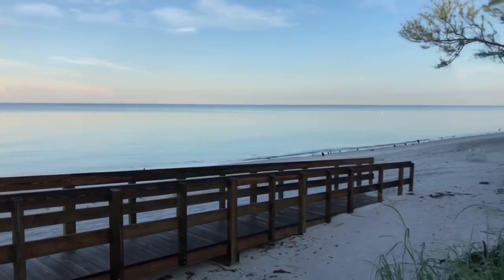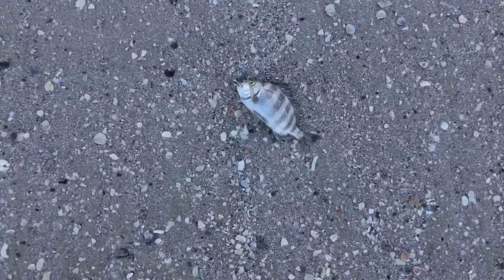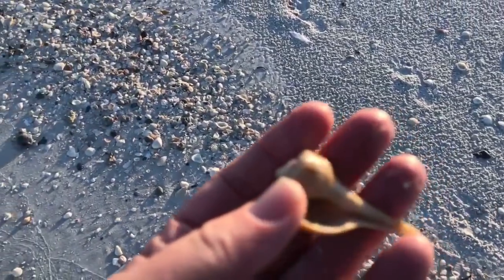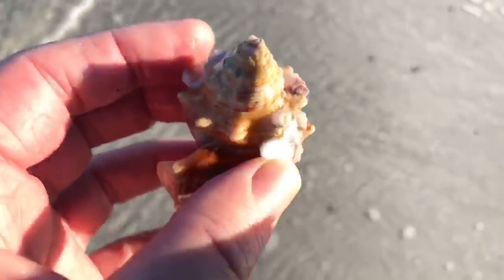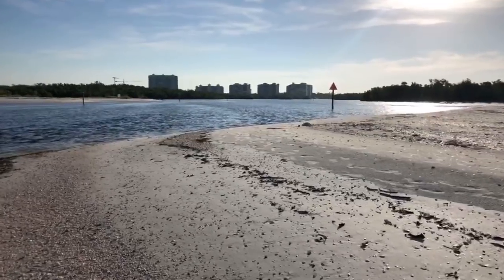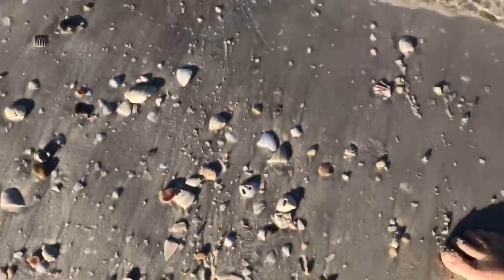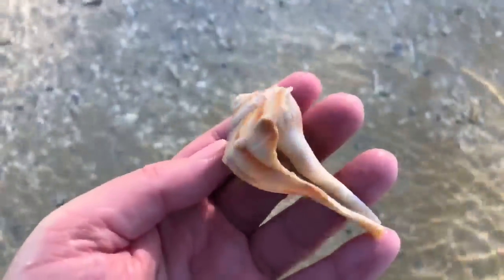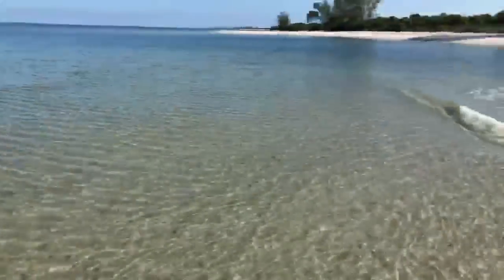Robb's Monday Morning Beach Walk in North Naples, FL 08/27/18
Red tide warning still in effect! Join Robb Stan for his Monday morning beach walk at Delnor-Wiggins Pass State Park in North Naples, FL. Sorry, it looks like my camera was stuck in the zoom mode when we were watching the blue crabs this morning. Most of the time during my beach walks I can't see the screen because of the glare and reflections. :-( Recorded LIVE on Facebook, August 27, 2018.